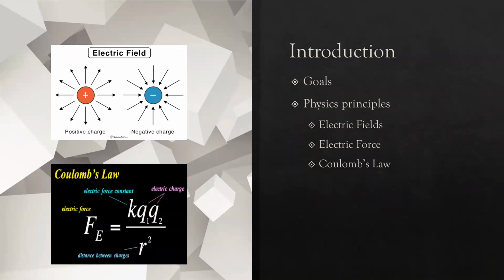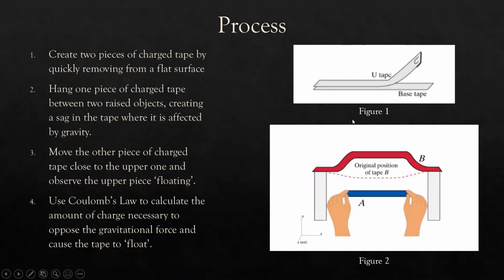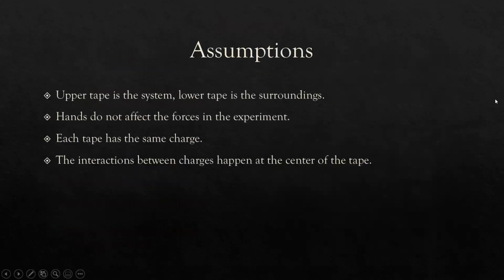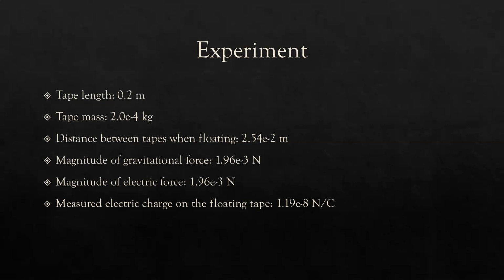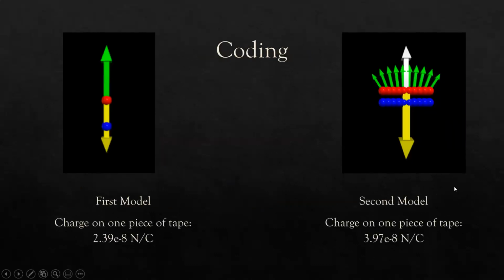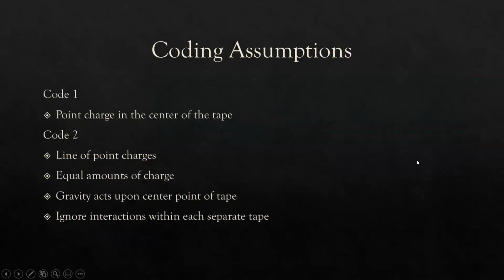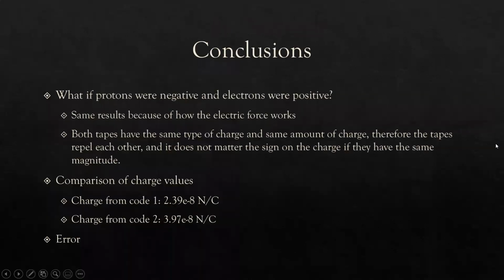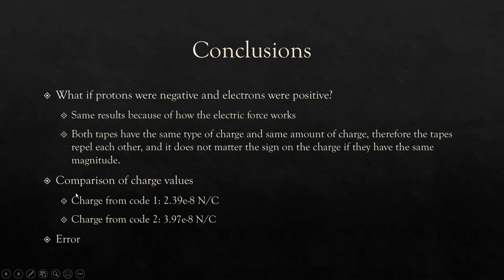lab1videoreport_arndt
lab report for charged tapes experiment